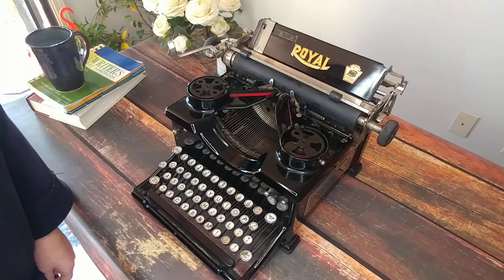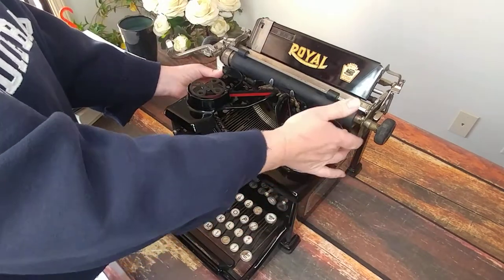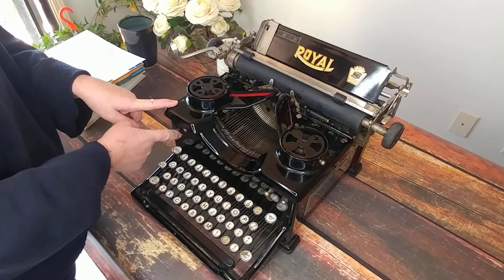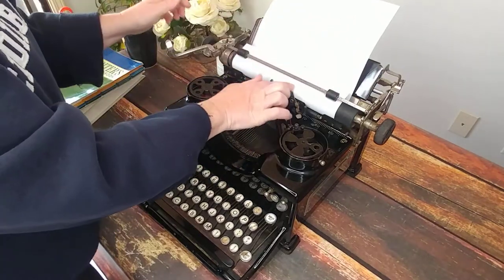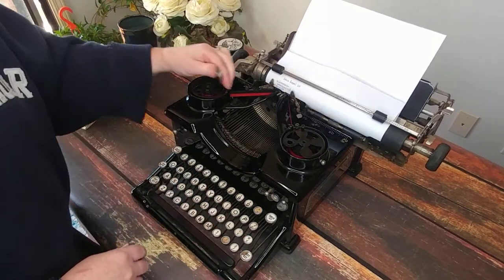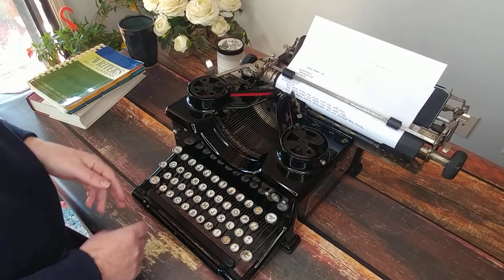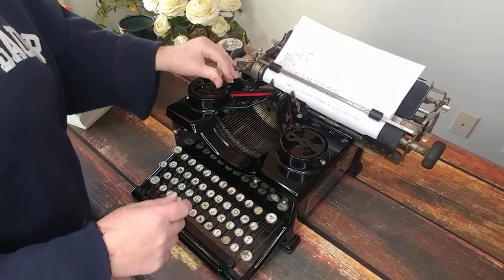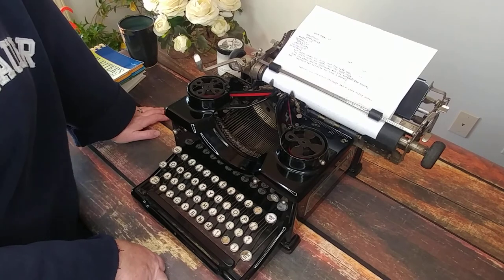TYPING DEMO || 1924 Royal 10 Antique Upright Typewriter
What a beauty! For images and additional information, view the Etsy listing